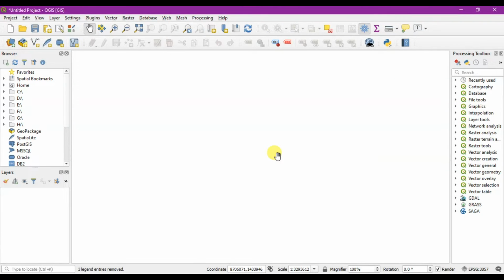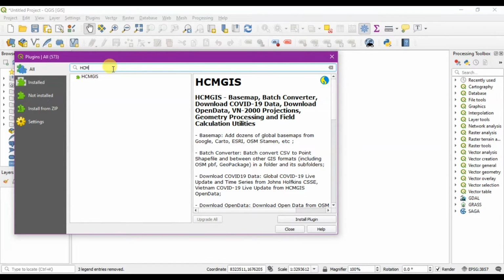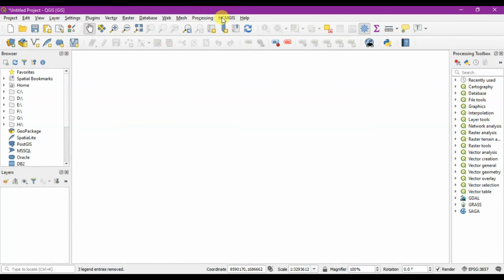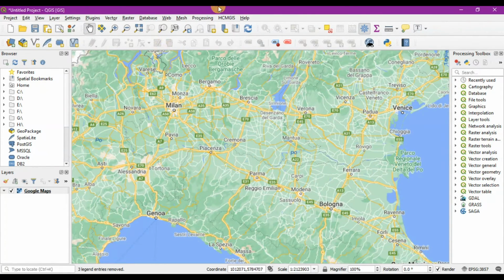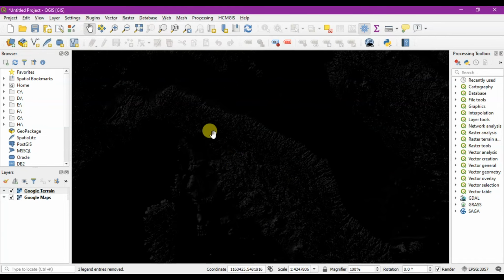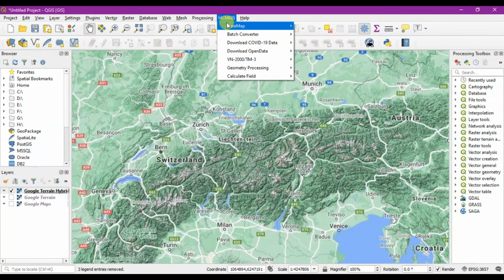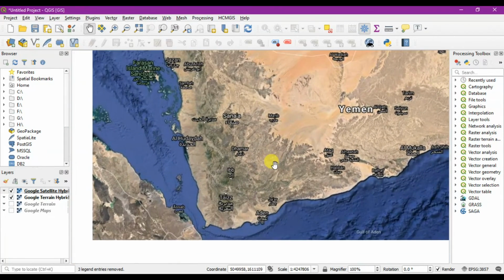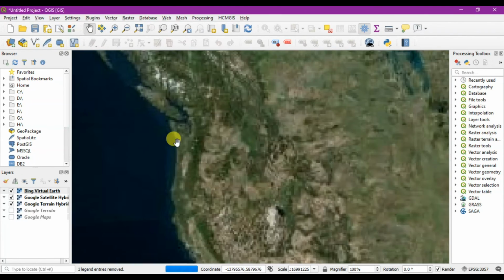QGIS Tutorials - Add Google Maps/Google Earth/Bing Map/ESRI layers as Base Map using HCMGIS Plugin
In this video tutorial, I will show step by step procedure to add Google Maps, Google Terrain Maps, Google Satellite Hybrid, Bing Maps and ESRI layers as base map using HCMGIS Plugin. Now we can add the above base maps to QGIS directly, with much improved workflow. Installation of HCMGIS Plugin in QGIS is shown in the Video.

00:00 Installing HCMGIS Plugin
00:39 Opening HCMGIS Plugin
00:51 Loading Google Maps (Base Map)
01:08 Google Terrain Maps (Base Map)
01:28 Google Terrain Hybrid (Base Map)
01:44 Google Satellite Hybrid (Base Map)
02:12 Bring Map (Base Map)